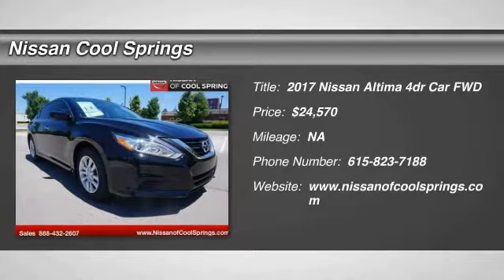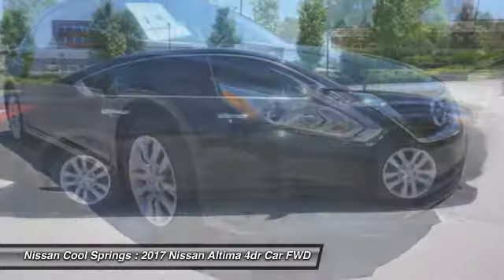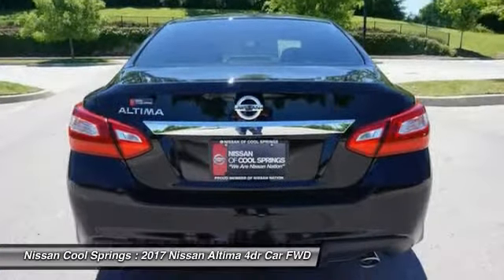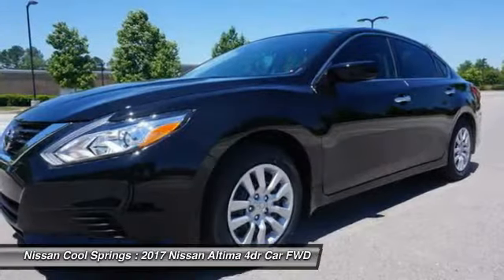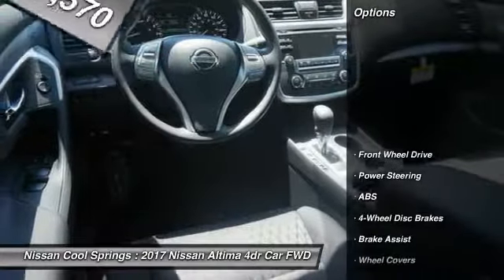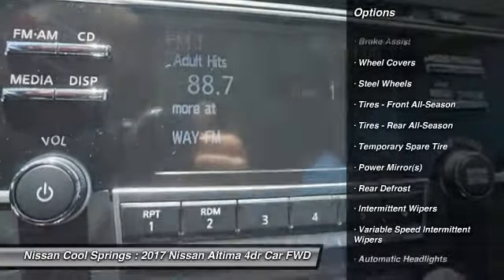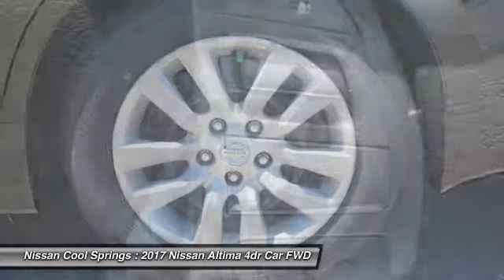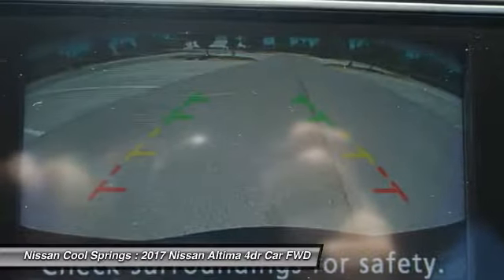2017 Nissan Altima N357243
2017 NISSAN ALTIMA Franklin, TN
Stock# N357243

Priced below KBB Fair Purchase Price! KBB Fair Market Range Low: $21,472 $5,574 off MSRP! CVT with Xtronic.

Reviews:

* Engines and transmissions deliver strong acceleration and quick responses; excellent fuel economy for a sedan of its size; front seats are some of the most comfortable in the class. Source: Edmunds

2017 Nissan Altima 2.5 S CVT with Xtronic 2.5L 4-Cylinder FWD